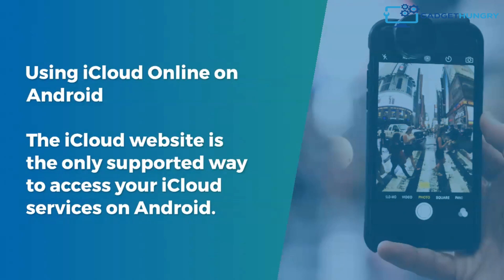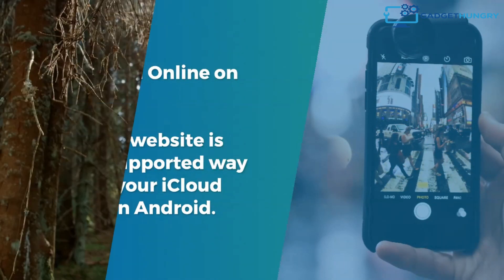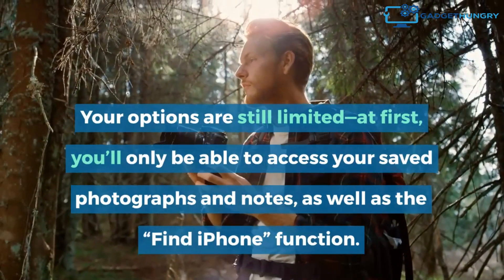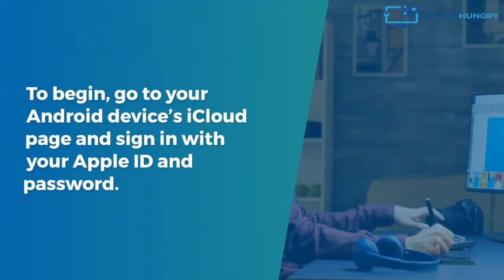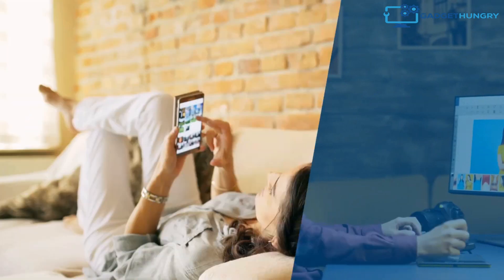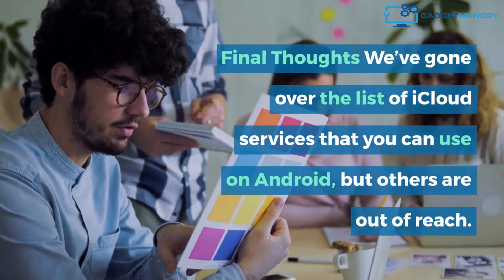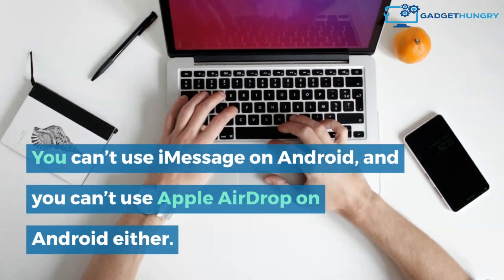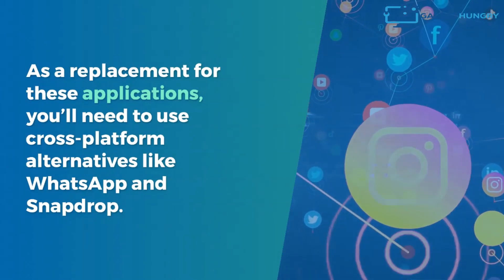How To Access And Use iCloud on Android Devices?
Resources Article:-